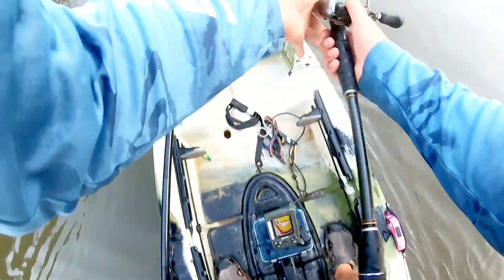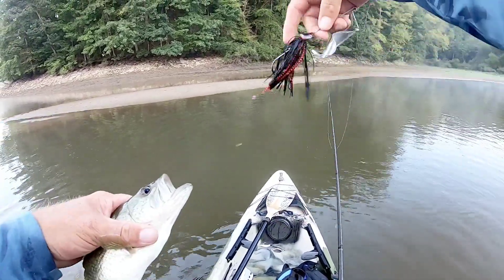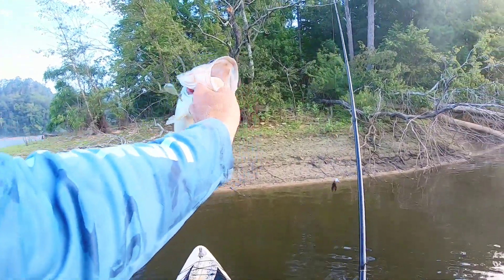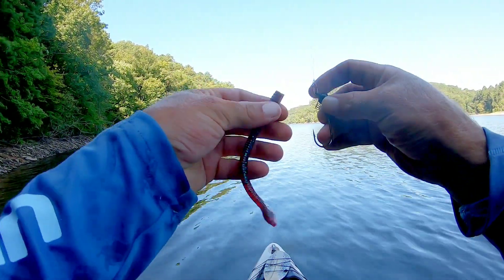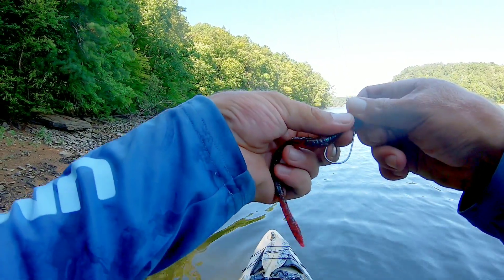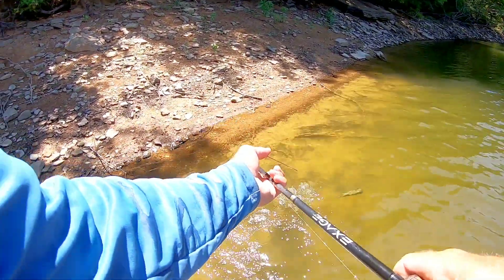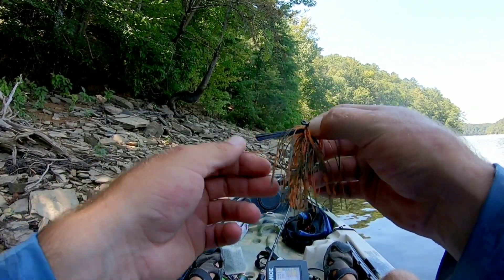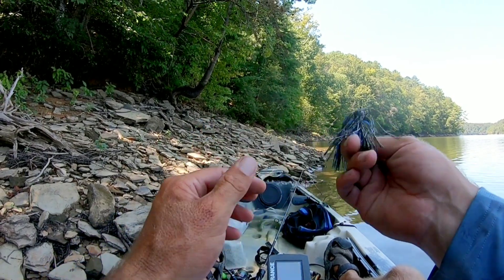Catching bass at inland lake alabama on shaky head in the summer heat out of my kayak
Went to inland lake to test out some new tantrum jig shakyheads and a booyah buzz bait and caught a few fish